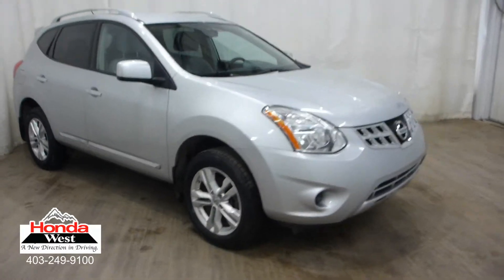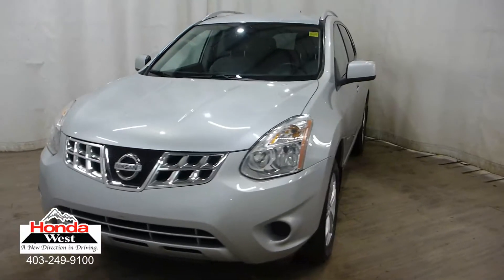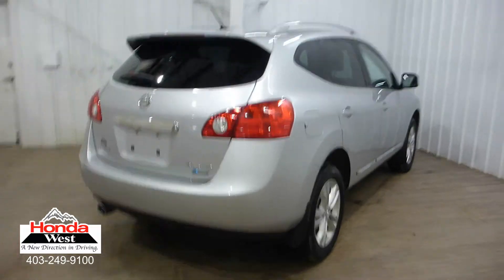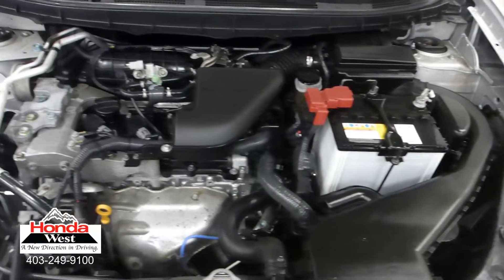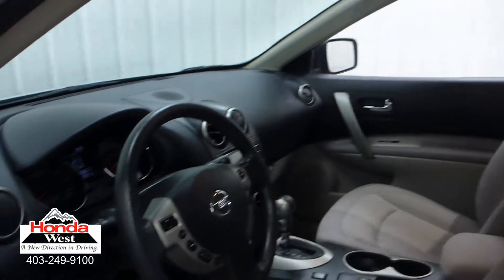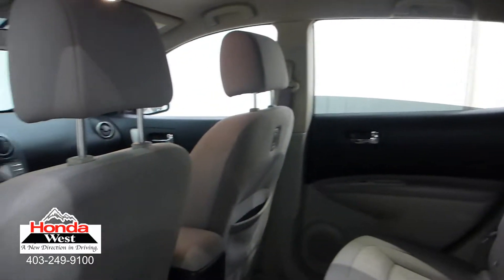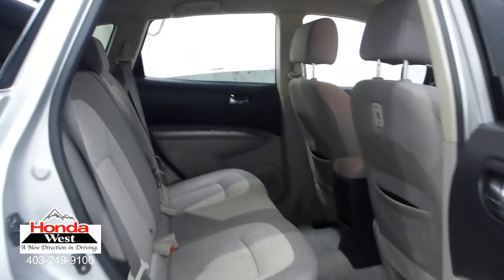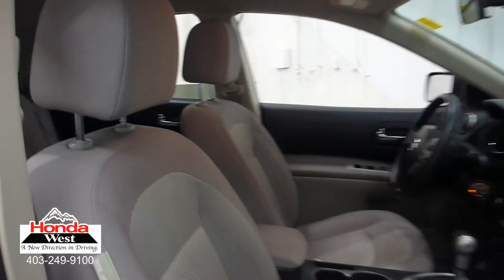2012 Nissan Rogue SL - 18041873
HONDA WEST CERTIFIED - Local, Heated Seats, Rear View Camera, Bluetooth, Auxiliary Input Jack, Alloy Wheels, Keyless Entry, Power Windows and Door Locks, A/C, Cruise Control, All Wheel Drive

72 Hour No Questions Asked Full Money Back Guarantee + Flexible Financing + Balance of Manufacturers Warranty + 7 Day/1000 km exchange policy + Carproof Vehicle History Report + Certified Inspection Report = Honda West Certified Pre-Owned!!!

6 months tire replacement/repair
6 months battery replacement
6 months brake replacement/repair
6 months light bulb replacement

Smart Reasons to Shop at Honda West:
100+ Point Inspection*
7 Day / 1,000 kms Exchange Policy*